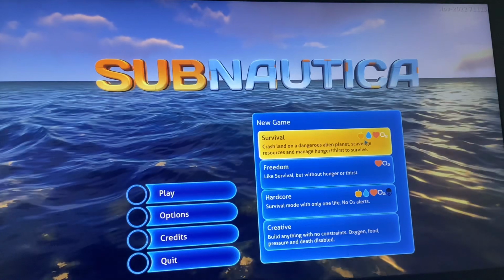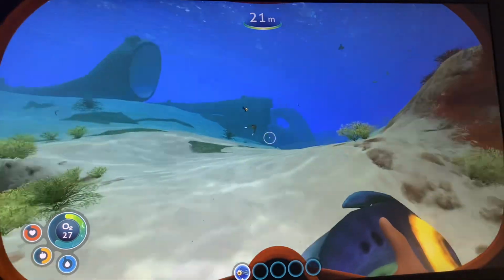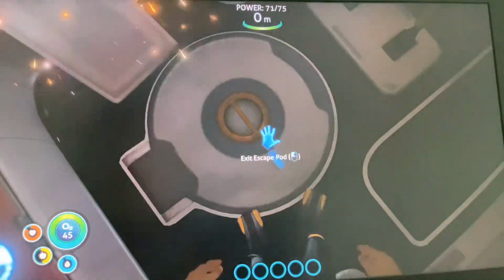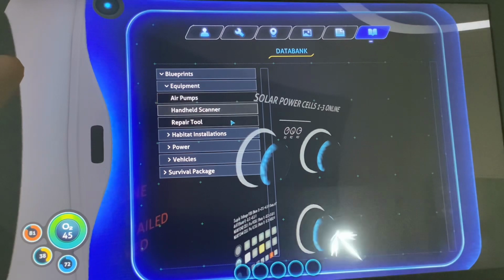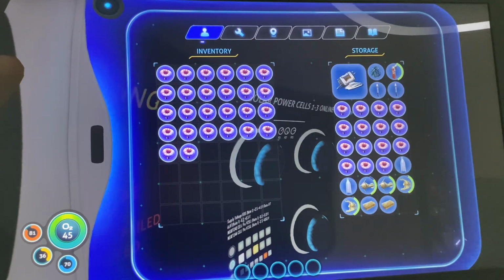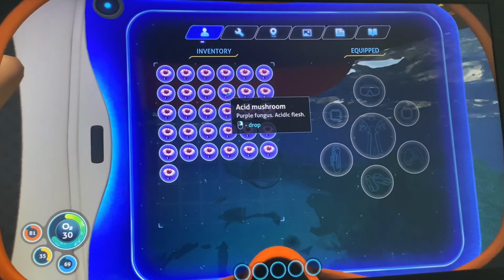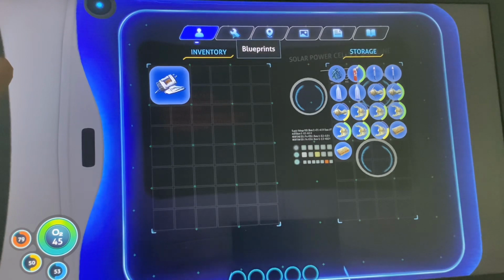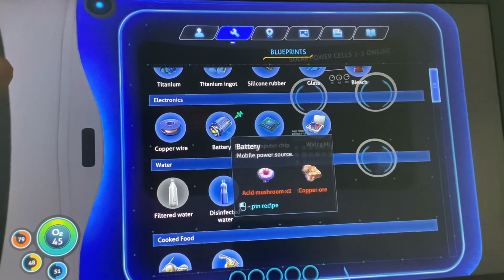Playing subnautica pt. 1